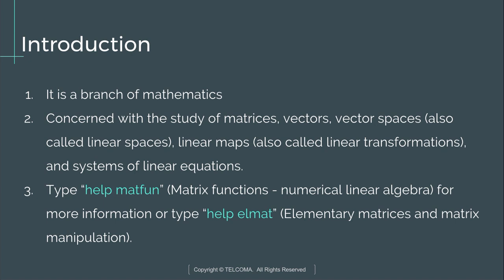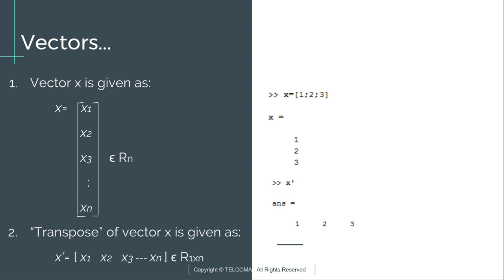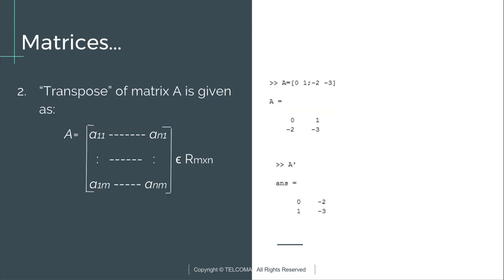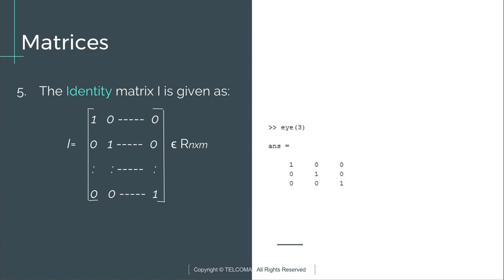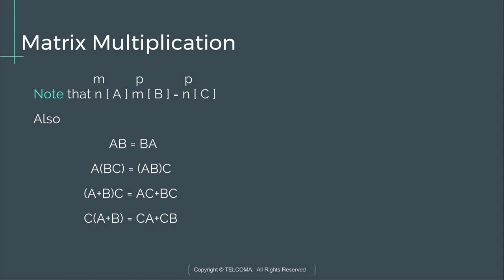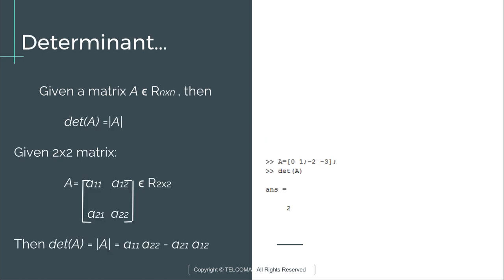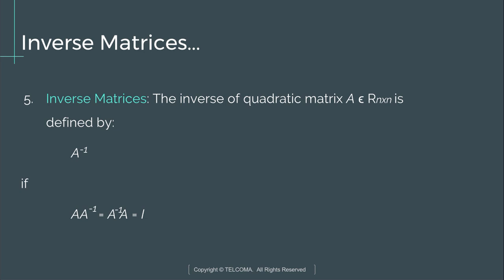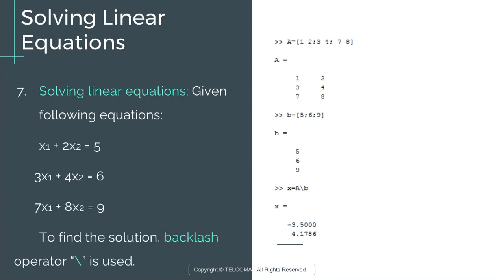11 Linear algebra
In a MATLAB course, linear algebra typically covers operations such as matrix multiplication, inversion, and solving systems of linear equations. It also involves applying MATLAB's built-in functions for efficient matrix computations and analyses.